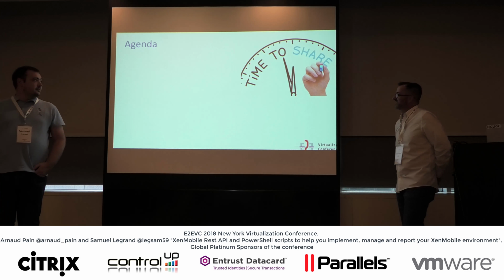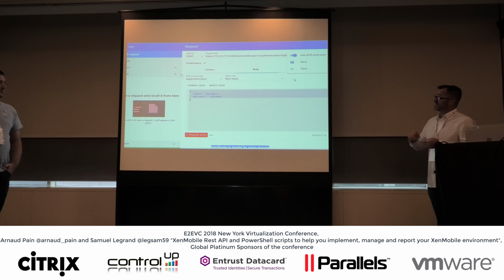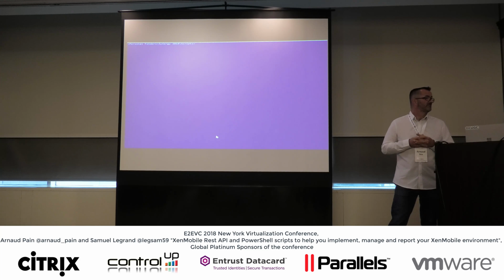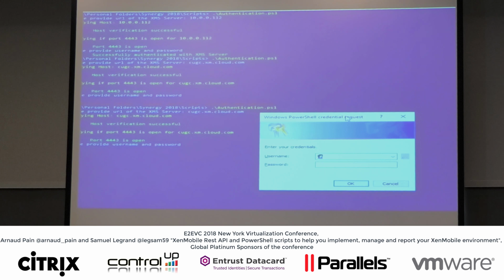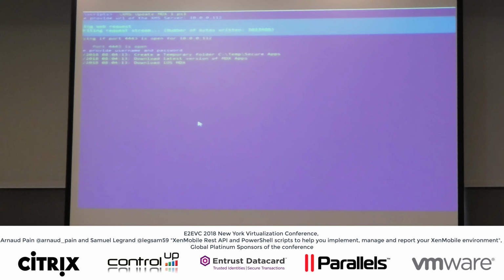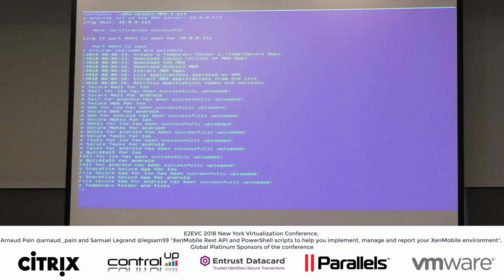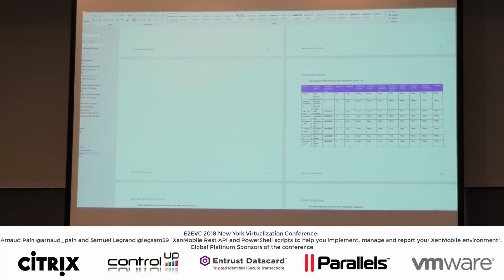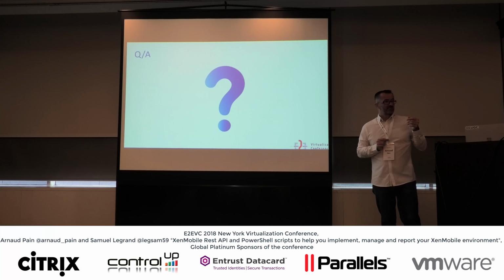XenMobile Rest API PowerShell scripts to help you implement, manage and r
Session from @E2EVC 2018 New York. For slides, additional info etc please contact the presenter directly on Twitter. We recommend to visit the event for best sound and video quality - although all effort was made to make this video of good sound and video quality. To download the presentation please joing the Event LinkedIn Group Direct download links available there.